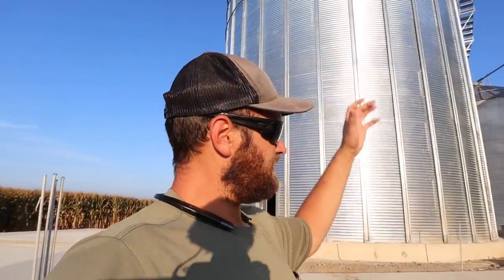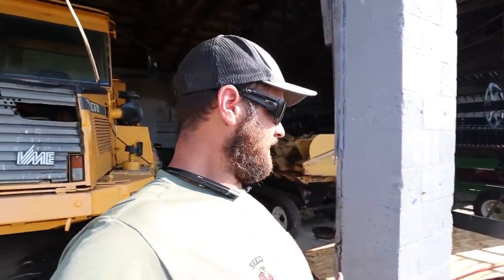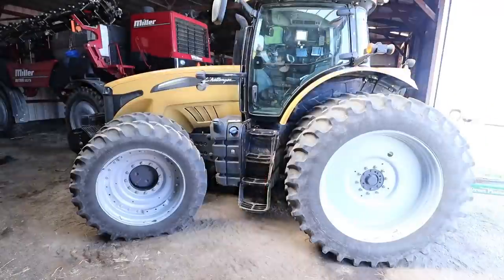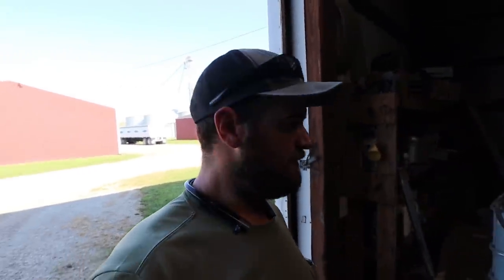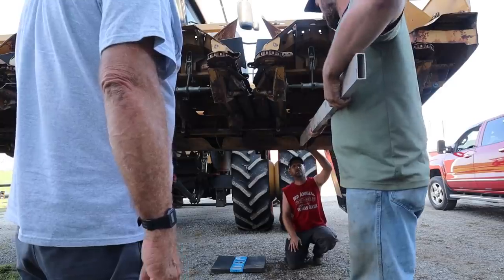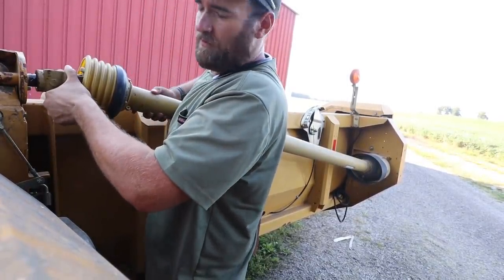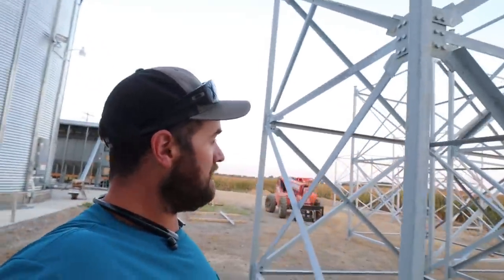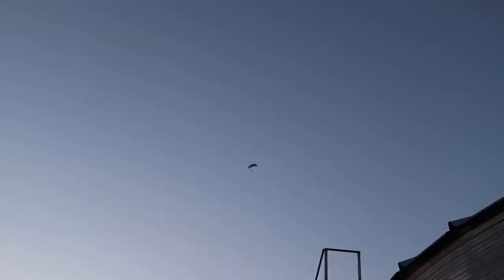NEW Corn head is already BROKE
In this video the bin crew returns to start on the grain leg tower and finish up the bin. Dad and I start to get equipment ready for harvest and my wife and I celebrate our 8th anniversary. We dig our the 740 Claas lexion and both Challenger tractors and move some tillage equipment around. Also we hook up Brian’s Combine to his new very used corn head.

FAQ
How many acres do you farm.
3500 acres

By using the links you will be supporting the channel as I will receive a small percentage from amazon.

amazon links

VHS converter

Midland Radios

Shoes/boots
If you buy Altras get a size bigger than normal

Camera
Canon G7x
Canon m50
GoPro

Milwaukee impact

Milwaukee grease gun

Milwaukee leaf blower

Hose reel